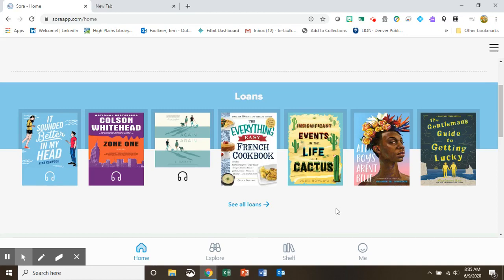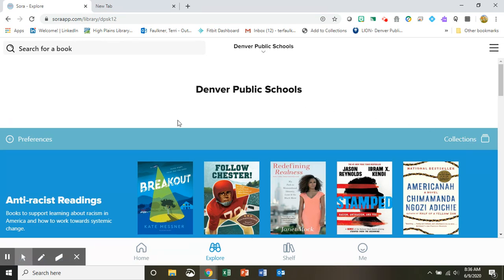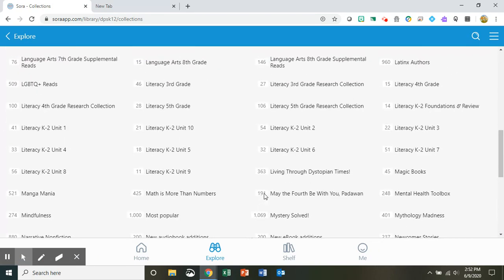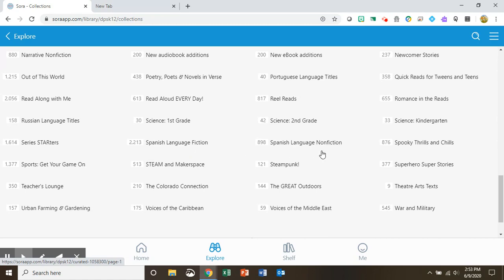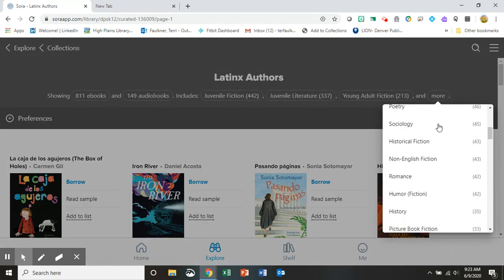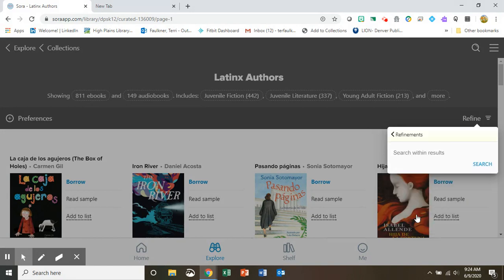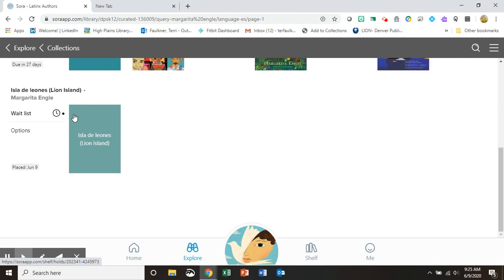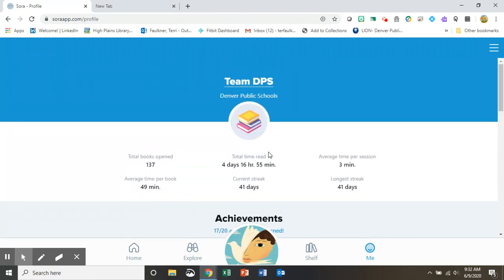Sora - Browsing and Borrowing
How to browse, borrow and use Sora.